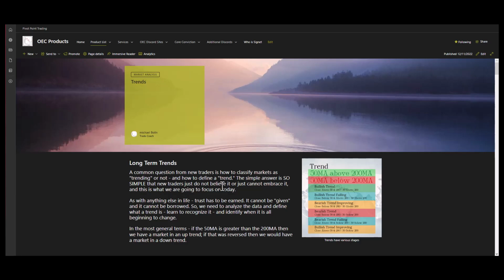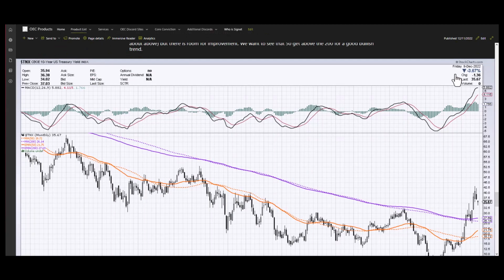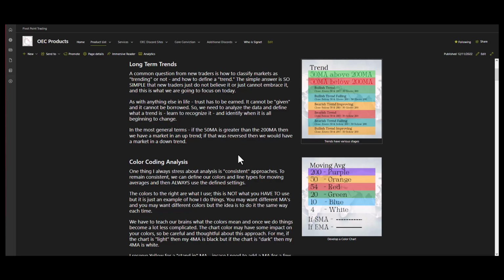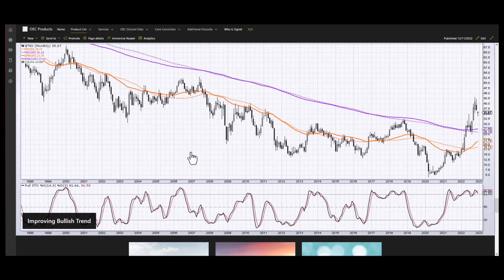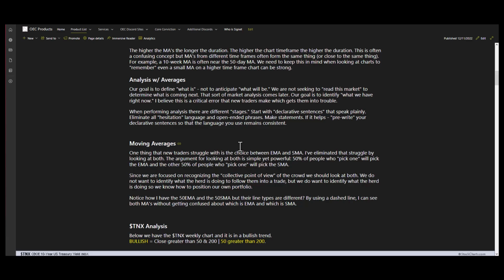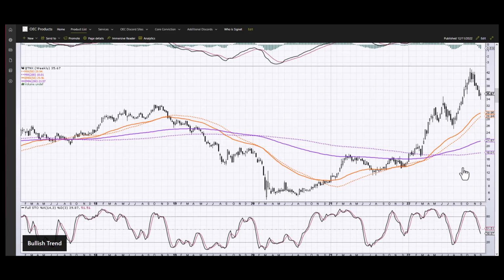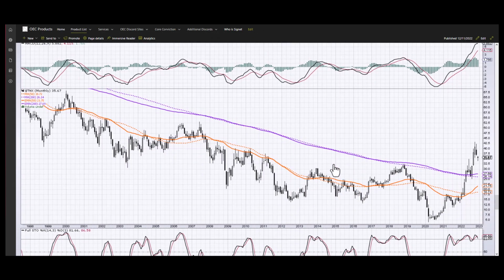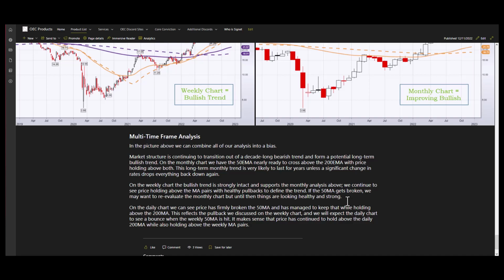Long Term Trend Analysis